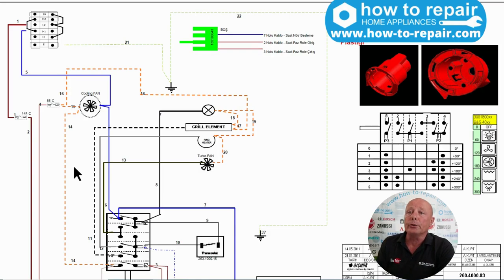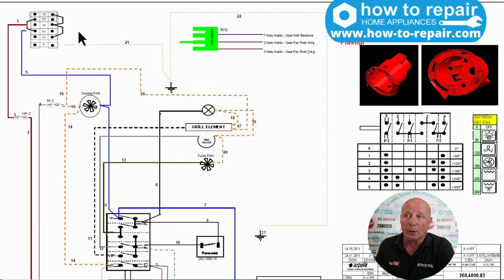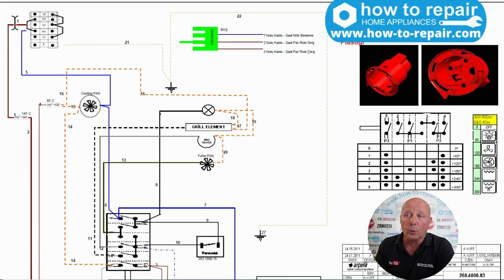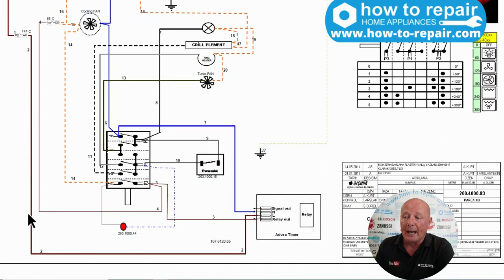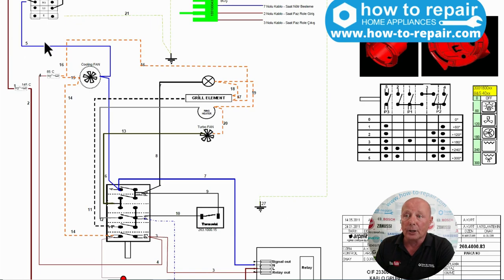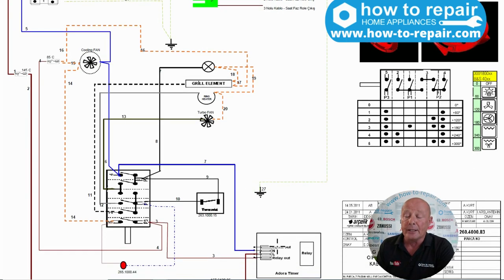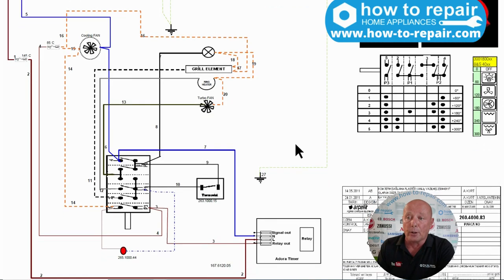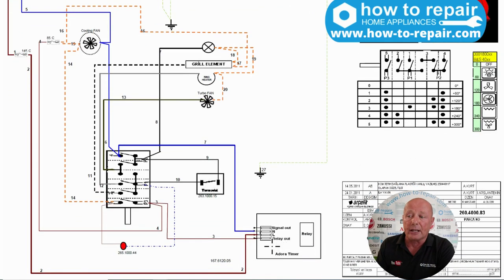Beko OIF22309X oven no power not heating wiring diagram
The FAQ on this Beko OIF22309X oven and wiring diagram plus parts list
The question
'An oven specialist came round recently who changed the element as old one burnt out! Now nothing works at all !! I have limited knowledge but have checked power to terminal block -ok. Checked element with multimeter-ok Also checked interior bulb- ok Specialist now says he has no idea - can you help Tanks regards John'

and it would help us by posting the video or the website on your

timeline. This helps us a lot and if we really helped you can always buy us a beer